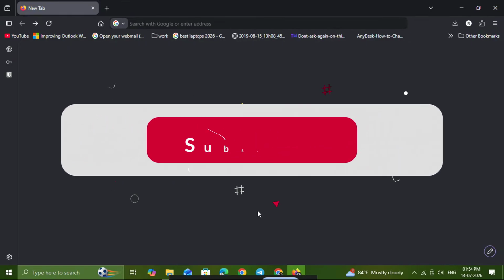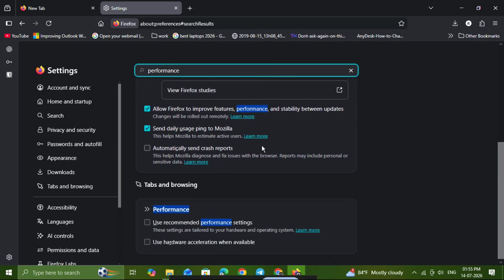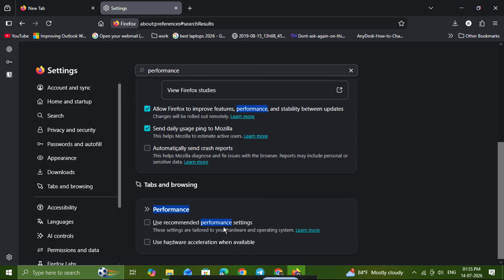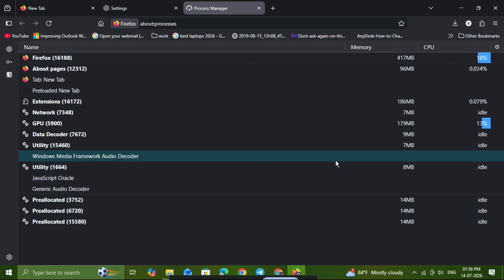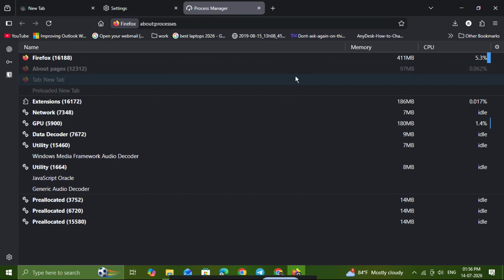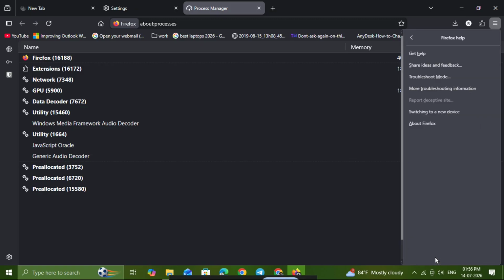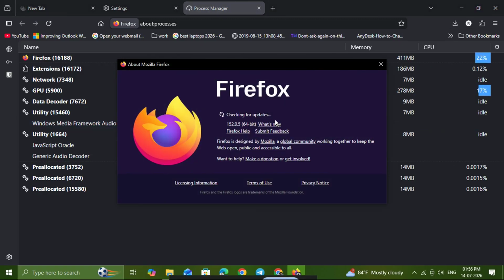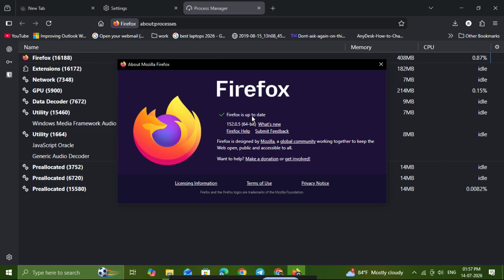Fix GPU Memory And Drag-And-Drop Issues On Firefox (Easy Fix Guide)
Learn how to fix GPU memory problems and drag-and-drop issues on Firefox with simple troubleshooting steps.
Follow along to turn off hardware acceleration, check resource-heavy tabs, and update Firefox for better performance.

🕚Timestamps:
0:00 Intro
0:22 Turn Off Hardware Acceleration
0:58 Check Firefox Task Manager
1:29 Fix Drag-And-Drop Issues By Updating Firefox
1:58 Recap And Final Tips

✍️What You'll Learn In This Video:
• How To Turn Off Hardware Acceleration In Firefox
• How To Use Firefox Task Manager To Find Heavy Tabs
• How To Close GPU-Heavy Add-Ons And Processes
• How To Update Firefox To Fix Drag-And-Drop Bugs
• How To Troubleshoot Firefox Performance Issues
• How To Restore Smooth Browser Behavior After Updates

💡Pro Tips:
• Restart Firefox after changing hardware acceleration settings.
• Check extensions first if GPU memory usage stays high.
• Keep Firefox updated to reduce bug-related drag-and-drop issues.
• Test drag and drop in a private window to isolate extension conflicts.